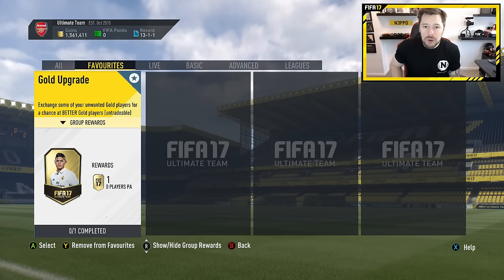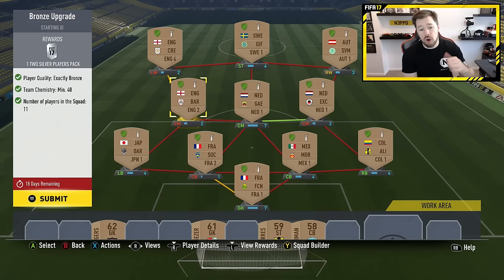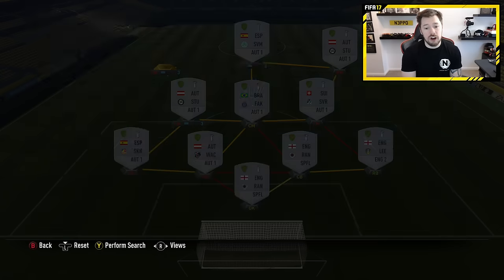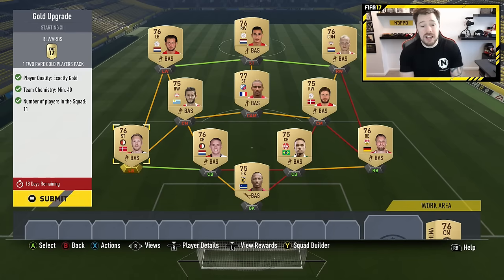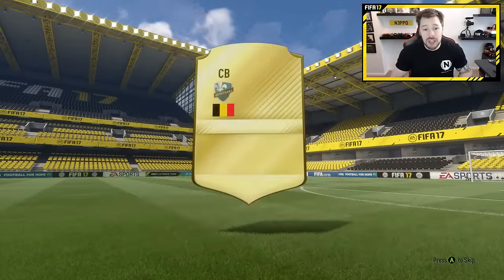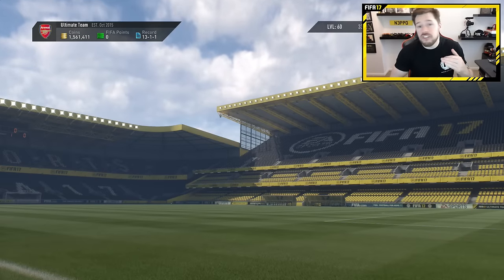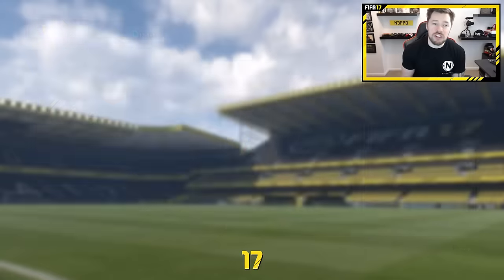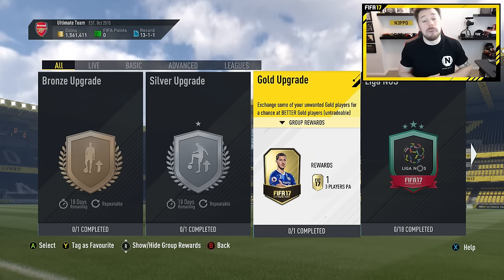HOW TO GET AMAZING UPGRADE PACKS! - FIFA17 Ultimate Team